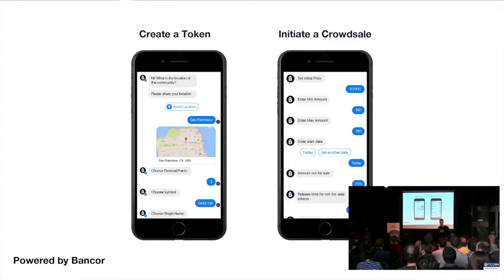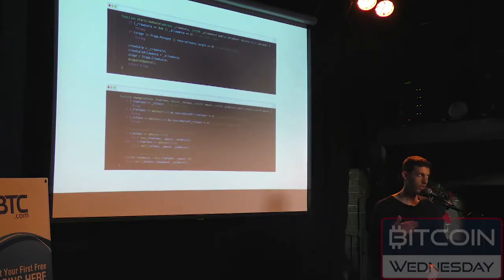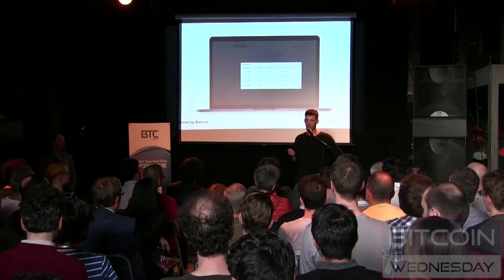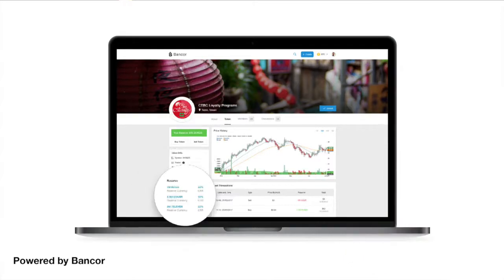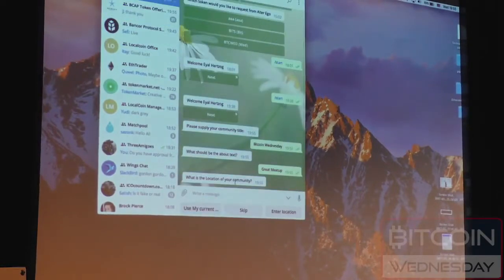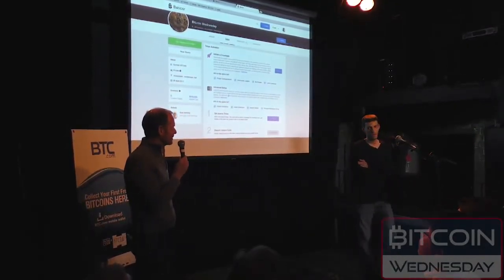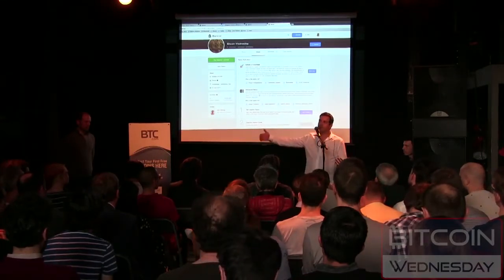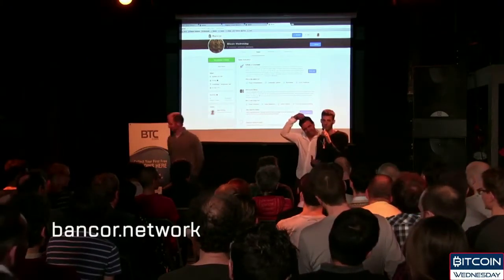Bancor at Coinfest 2017 in Amsterdam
ICO Bancor на happycoin.club